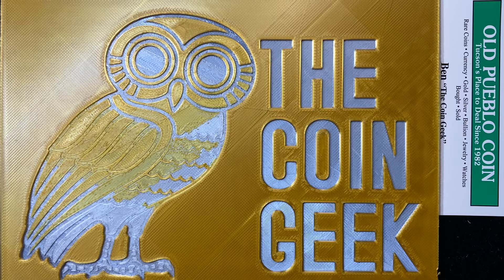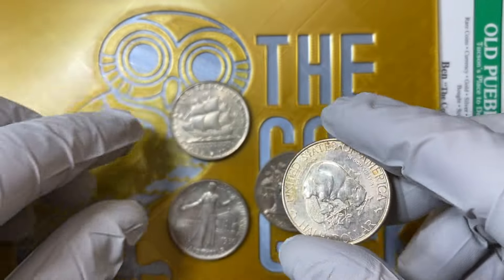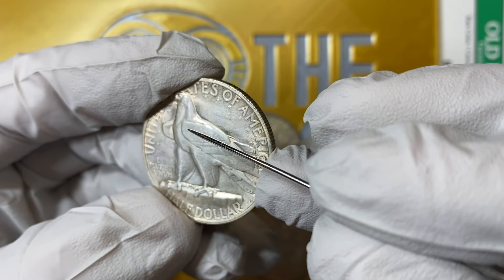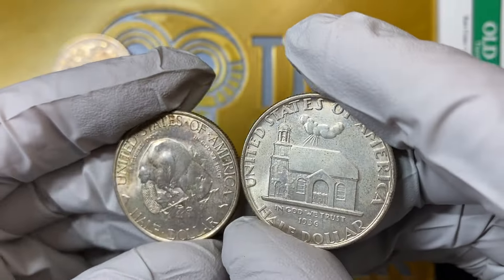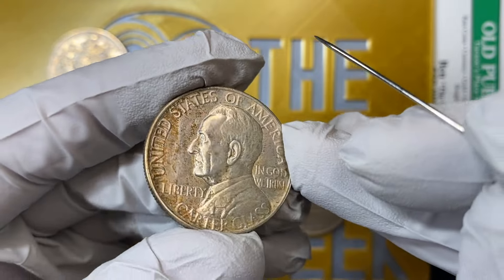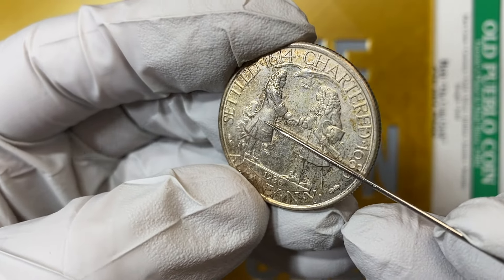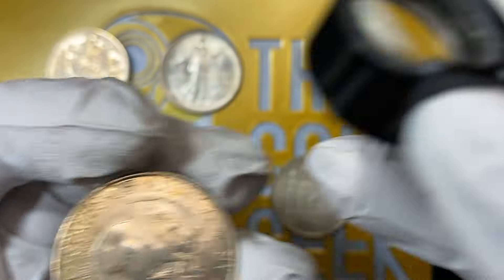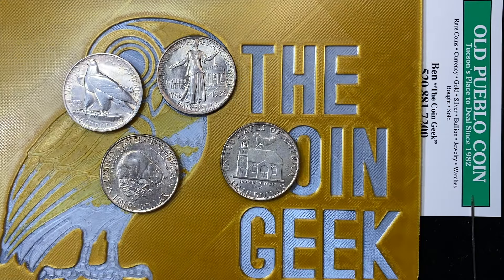Detecting Wiped / Cleaned Coins - Using 4x Classic Commemorative Coin Examples